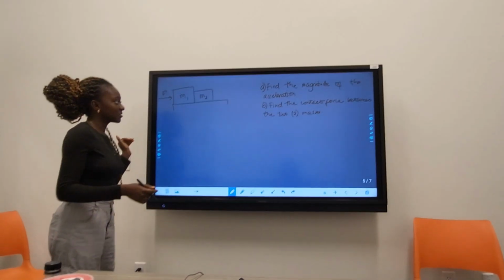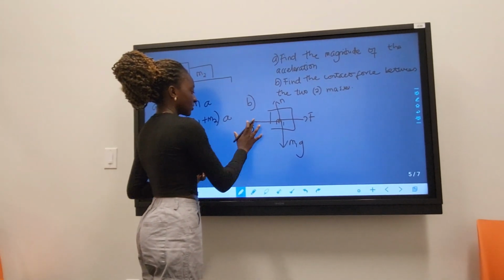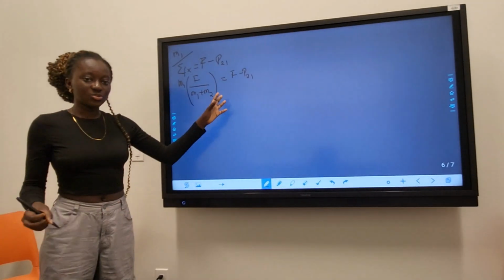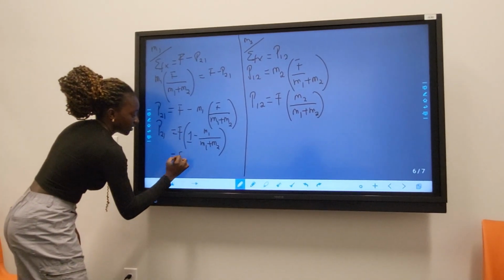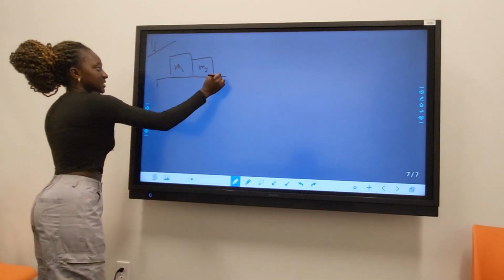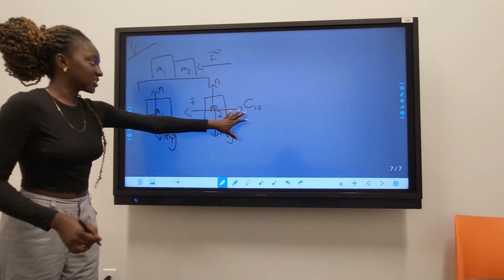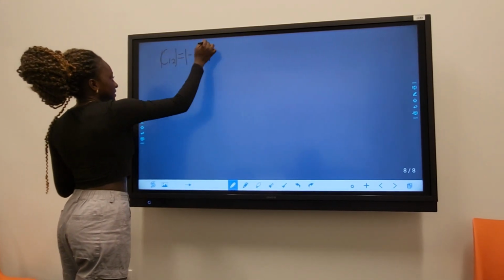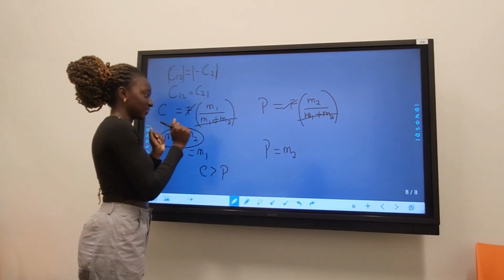Newtonian Physics Made Easy